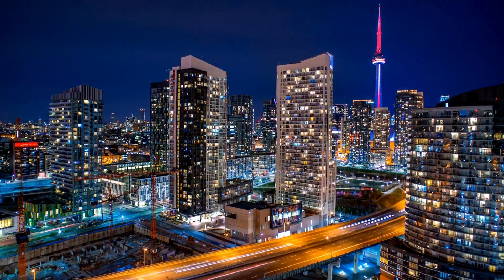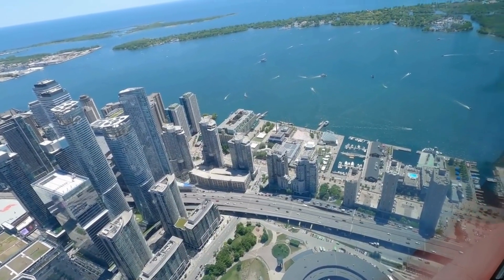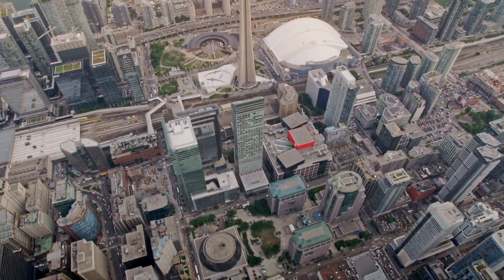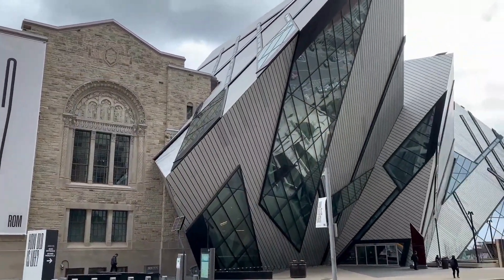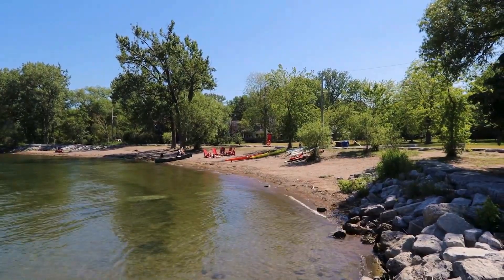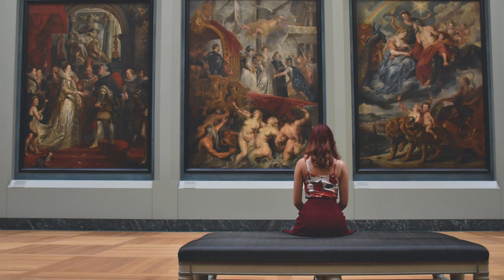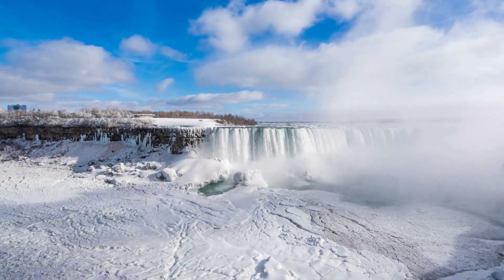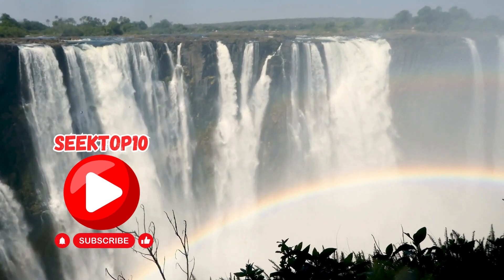Exploring Toronto: A Vibrant Urban Adventure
Welcome to my Toronto vlog! Join me as I embark on a vibrant urban adventure through the bustling streets of this incredible city. Get ready to witness the sights and sounds of Toronto like never before!

In this video, I'll take you on a journey to explore the hidden gems, iconic landmarks, and lively neighborhoods that make Toronto so unique. From the stunning architecture of the CN Tower to the picturesque beauty of Toronto Islands, we'll delve into the heart and soul of this cosmopolitan metropolis.

Prepare to be mesmerized by the cultural diversity Toronto has to offer. Immerse yourself in the vibrant streets of Chinatown, where the tantalizing aromas and colorful storefronts will awaken your senses. Stroll along the trendy streets of Kensington Market, soaking in the bohemian atmosphere and discovering eclectic shops, local vendors, and lively street art.

Join me as I indulge in Toronto's diverse culinary scene, from indulging in savory delicacies at the St. Lawrence Market to relishing the authentic flavors of Little Italy. Explore the hipster vibes of Queen West, lined with quirky boutiques, trendy cafes, and unique art galleries.

As the day turns into night, experience the bustling energy of Toronto's entertainment district. From the world-class theaters of Yonge Street to the vibrant nightlife of King West, this city truly comes alive after dark.

Looking for a breath of fresh air? We'll escape the urban jungle and head to the breathtaking Toronto Islands. Capture stunning cityscape views, bask in the sun on sandy beaches, or rent a bike to explore the peaceful trails winding through lush greenery.

No Toronto vlog would be complete without a visit to the iconic Hockey Hall of Fame or catching a game at the legendary Scotiabank Arena. Whether you're a sports enthusiast or not, the passion for hockey that fills the air is infectious!

Join me on this unforgettable adventure through the dynamic streets of Toronto. Get ready to witness the charm, diversity, and endless possibilities that await you in this incredible city.

Chapters :
0:00 Intro
0:15 Toronto CN Tower
1:04 St. Lawrence Market
1:38 Toronto Distillery district
1:49 Casa Loma
2:14 Royal Ontario Museum
2:46 Toronto Islands
3:10 Kensington Market
3:29 Art Gallery of Ontario
3:43 Toronto Maple Leafs Hockey
3:54 Niagara Falls